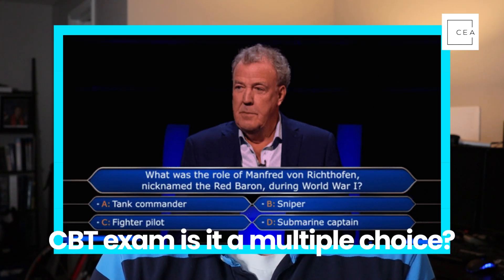CEA 103 - All Your Questions Answered About the PE Going CBT!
Long gone are the days where you would go into a conference center carrying your suitcase filled with books, references, and codes, with thousands of other people, all of you feeling nervous and anxious. Starting January 2022, the Civil PE exam is going to be a computer-based test (CBT). And today, you’ll learn EVERYTHING you need about this new format so that you can better prepare for it―and pass it!

Timecodes
0:00 - Intro
01:22 - With the exam going CBT did the specifications changed?
03:41 - What can you bring into the exam with you?
05:34- Is the CBT exam multiple choice?
07:24 - When can you take the CBT exam?
09:20 - Where can you take the exam?
10:00 - Did they change the number of problems that they ask you?
11:05 - How much is the going to cost me?

Questions Answered:
How will the specifications Change?
Will it still be an 80-Question, 8-hour Exam?
Are they still going to Ask Breadth and Depth Questions?
What are the New Types of Questions―And How to Prepare for Them?
What Can You Bring into the Exam? Is it still Open-Book?
Do All Test Takers Answer the Exact Same Questions?
What Score Do You Need to Pass it?
How Much Does it Cost to Register for the Exam?
Where Can You Take the Exam―And How to Register for it?
How Often Will the Exam Take Place?
How Many Times Can You Take the Exam?
How Long Do You Have to Wait to Get the Results?
What Happens if You Fail the Exam and Need to Take it Again?
What Should You Do if You Need to Reschedule or Cancel Your Exam?
What if You Want to Change Your Depth Exam After You’ve Already Registered?

SOPE - get additional problems if you need them.